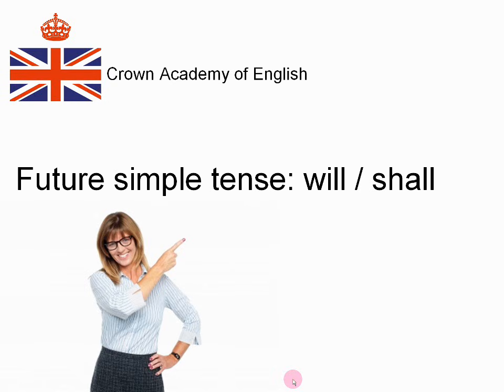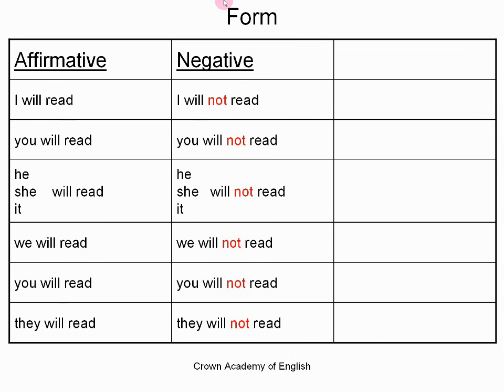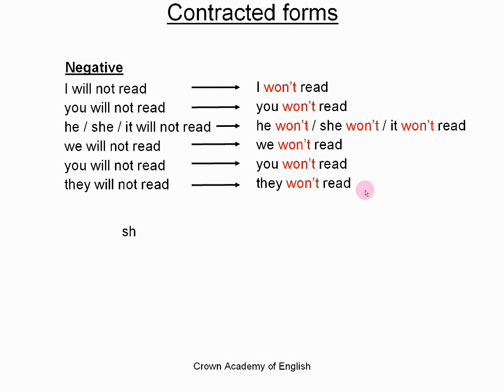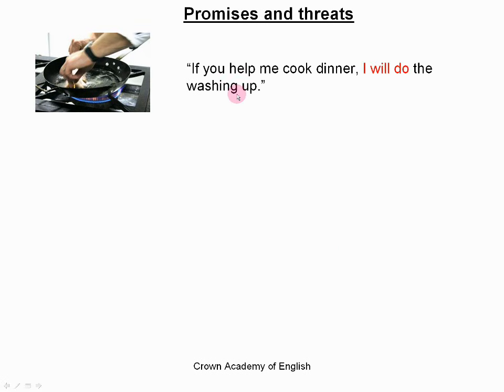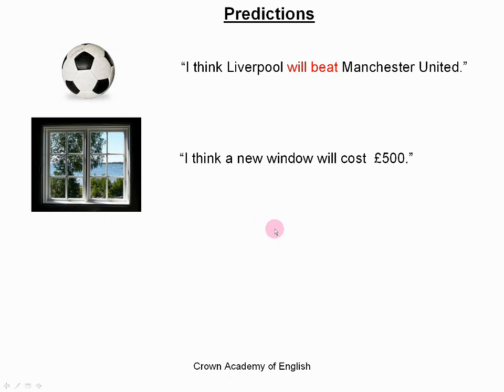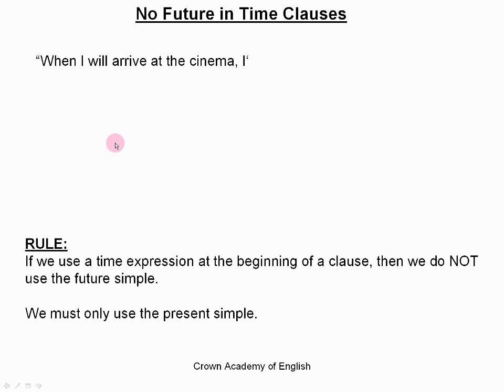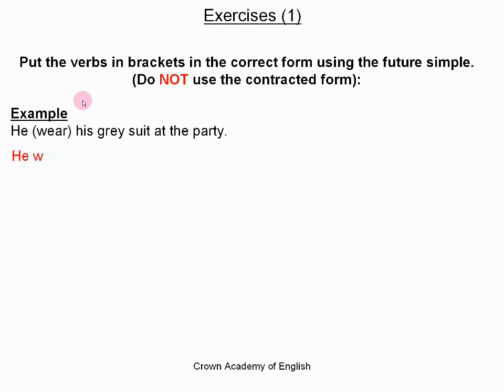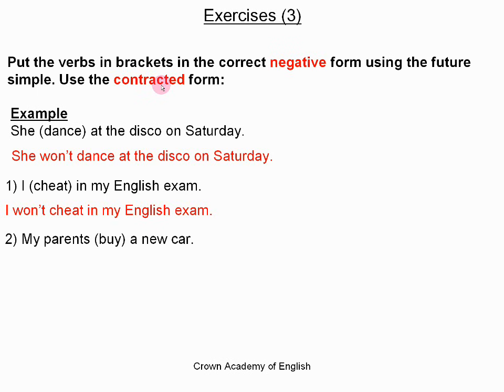Future simple tense - will and shall | English grammar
Learn the future simple tense with this English grammar lesson with subtitles.

Je vous explique le futur simple anglais avec ce cours de grammaire anglaise avec sous-titres.

0:15 The affirmative form of the future simple using will and shall followed by an explanation of the differences between will and shall in British and American English.
2:50 I explain the basic rules of The question form and negative form.
4:35 How to write the contracted forms of "will" in the affirmative and the negative (won't). We also look at the negative contracted form of "shall" (shan't)
7:23 When do we use the future simple tense?
15:40 Here you will learn an important rule for which tense to use with time expressions.
18:21 Future simple tense exercises.

Please leave a comment or ask any questions in the comments section.  :)

Andrew,
Crown Academy of English

Photo credits:

"Charming Business Professional Pointing Away" Image courtesy of stockimages | FreeDigitalPhotos.net